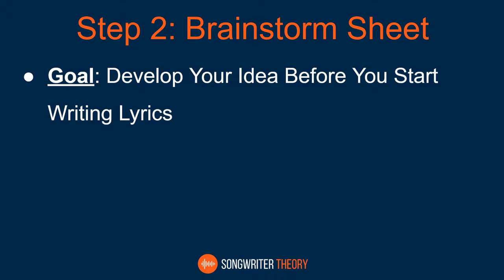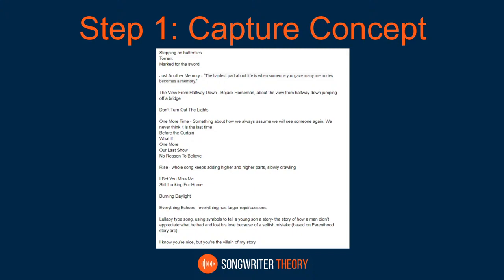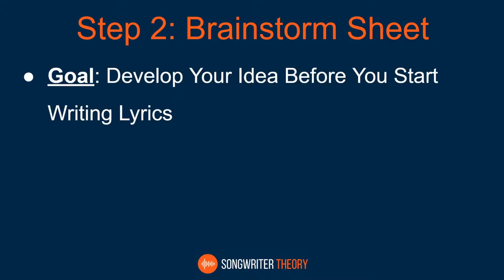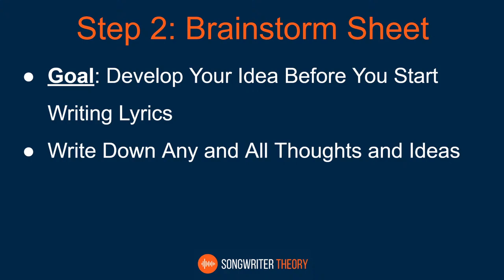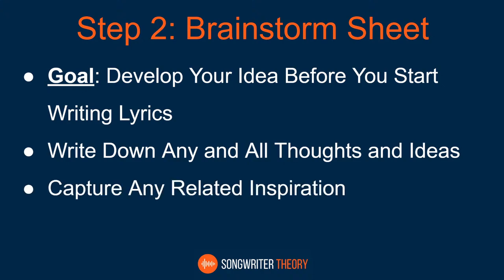The 6 Steps To Lyric Writing Live Stream | How To Go From Idea To Great Lyrics In 6 Steps